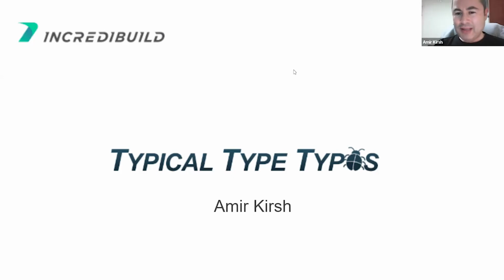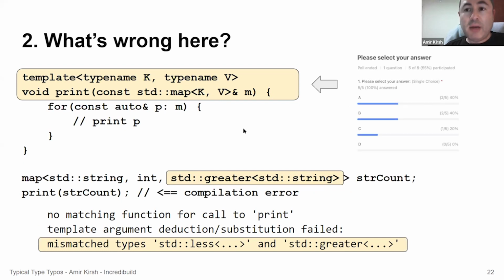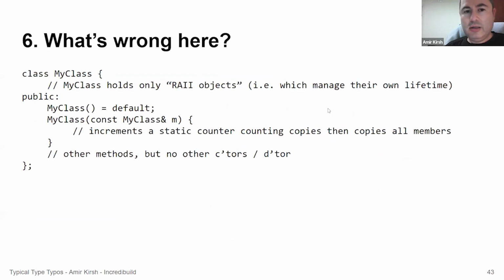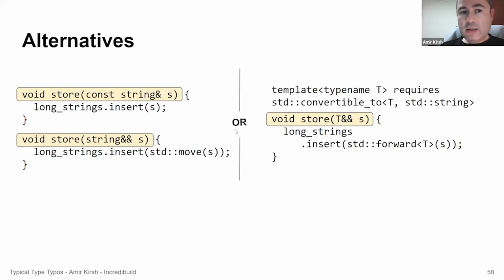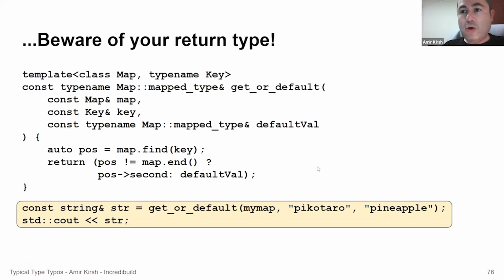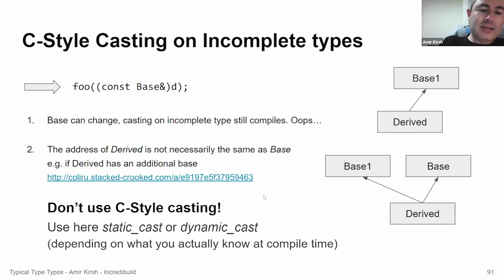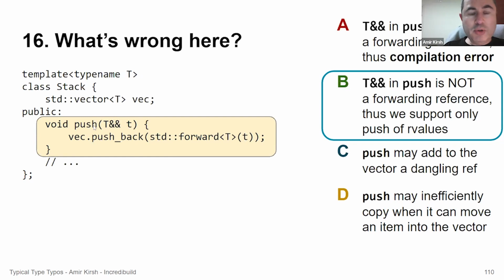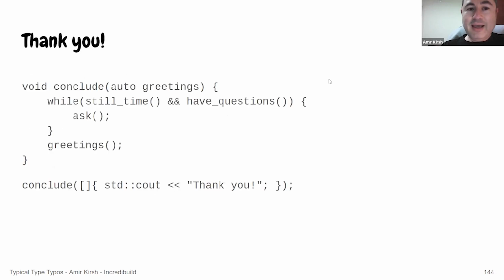LevelUp with Incredibuild - Typical Type Typos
Use of proper types is crucial for both performance and correctness. The talk would cover bugs related to type correctness as well as code that may work but hide severe performance issues due to implicit casting, creation of unnecessary temporaries or just simple bad coding. We will walk through abruptly sliced objects, surprisingly dangling pointers, silent temporaries, undefined behavior and more. The typical type typos presented in this talk are quite common, you may find yourself browsing your code right after this session looking for them and meeting them face to face in your code.

Bio:
Amir Kirsh is Incredibuild's developer advocate with more than 20 years of experience in C++. He is also a lecturer at the Academic College of Tel-Aviv-Yaffo, a member of the Israeli ISO C++ National Body and a member of the CoreCpp conference organizing committee.